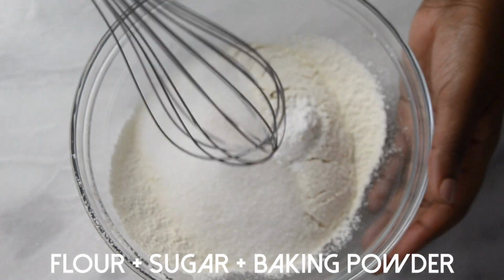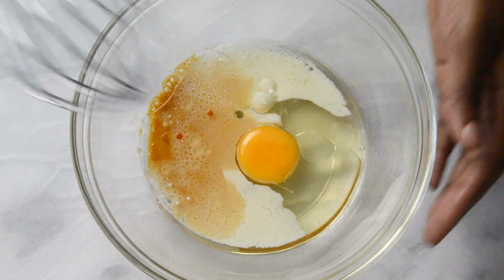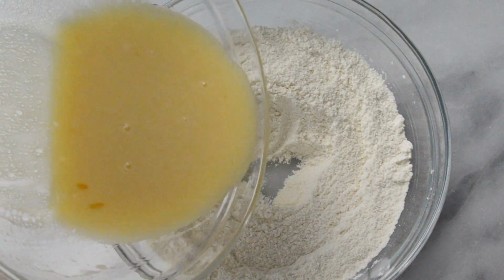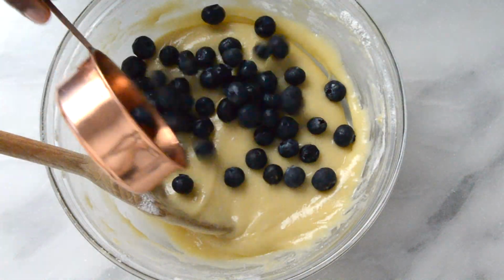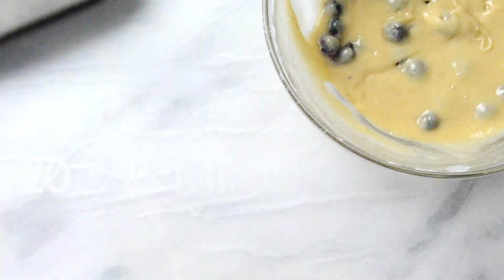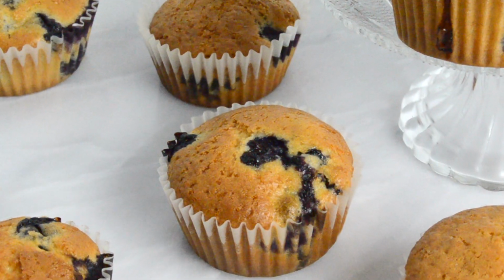Quick and Easy Blueberry Cupcakes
In this video I will show you how I make these blueberry muffins.

Ingredients
1 Cup Flour (All purpose)
1/2 Cup 100 gr Sugar
1 Teaspoon Baking powder
Pinch of Salt
1 1/2 Teaspoon Vanilla extract
75 ml Vegetable oil
50 ml Milk
1 Egg
1/2 Cup Blueberries

1. In a bowl combine the flour, sugar and baking powder. Mix it and set it aside.
2. In a different bowl combine the egg, vegetable oil, vanilla extract and whisk it.
3. Combine the liquid and dry ingredients and mix until you get a smooth and silky batter.
4. Add the blueberries and gently fold them in.
5. Bake the cupcakes in a preheated oven of 170 Celsius for about 20 minutes

My Favourite Kitchen Tools👇
Vitamix S50 Blender ➡️
KitchenAid Digital Hand Mixer ➡️

Canon EOS 70D Body ➡️
Canon EF-S 18-55mm f/3.5-5.6 IS II SLR Lens ➡️
Rode NT-USB Microphone ➡️
Rode VideoMic GO Microphone ➡️